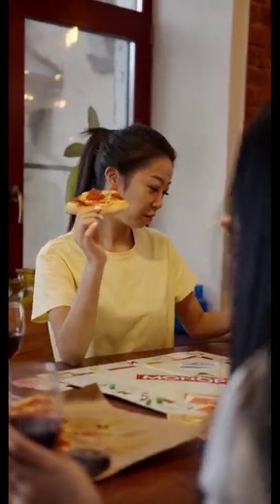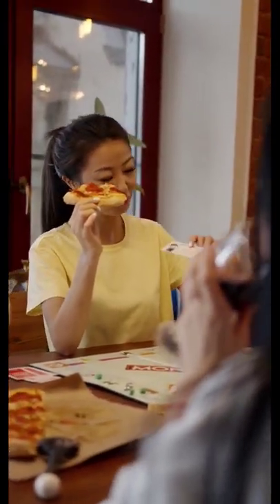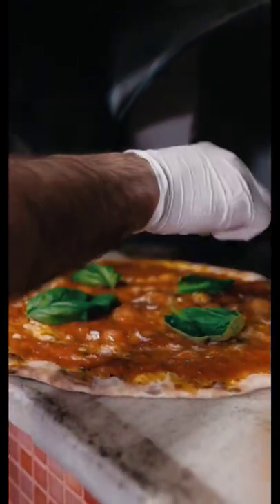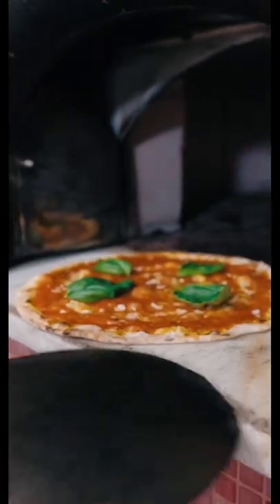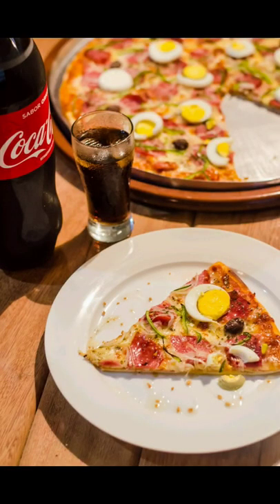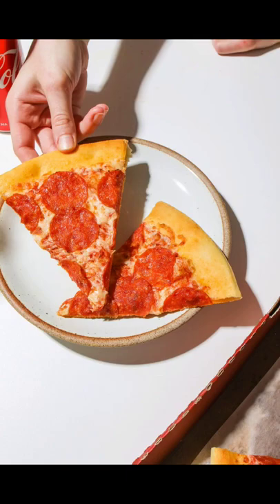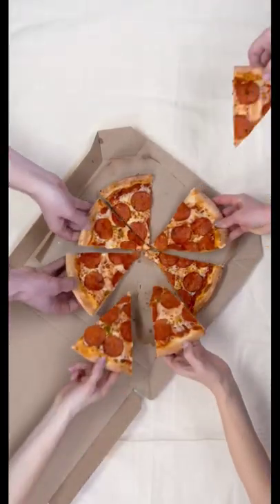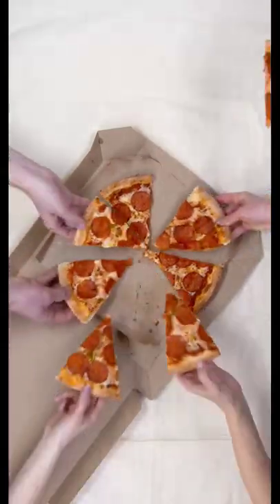why does leftover pizza taste so good?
Pizza temperature affects taste perception, with cold foods generally having less intense flavours than warm ones.
 At temperatures between 15 and 35°C, heat-sensitive channels in the tongue’s sweet and bitter taste receptors open wide, setting off a chain reaction to send strong signals to the brain.